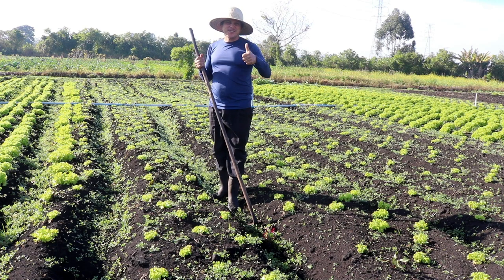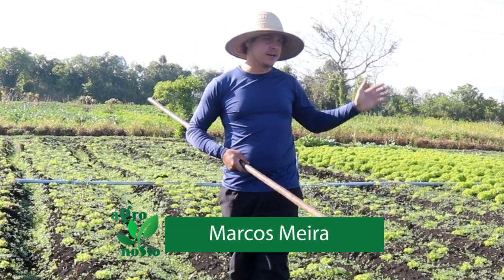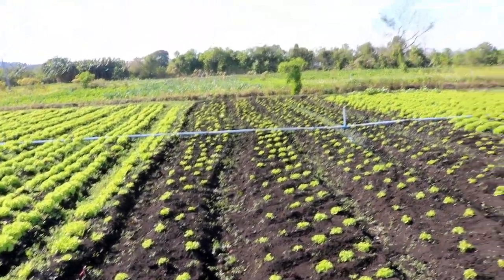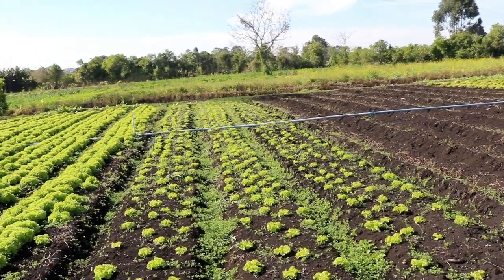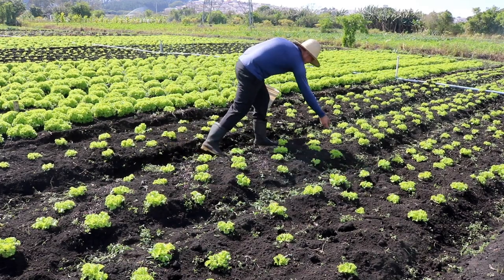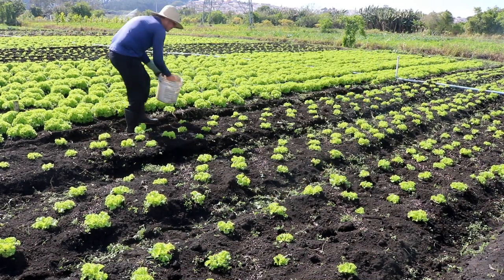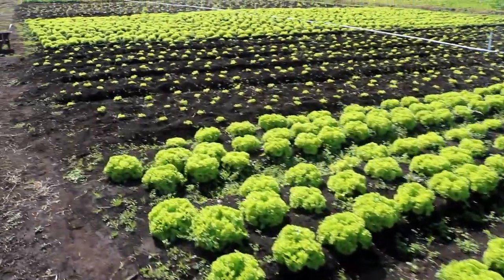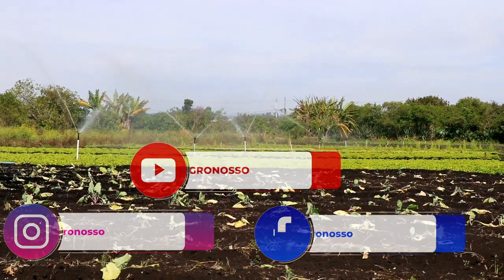NÃO CHOVE NA MINHA HORTA VOU ADUBAR MEU ALFACE | AGRICULTURA FAMILIAR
Marcos Meira limpou canteiros de alface crespa e adubou a horta.
Uso de adubo NPK 20.5.15

Visite nosso canal no YouTube.